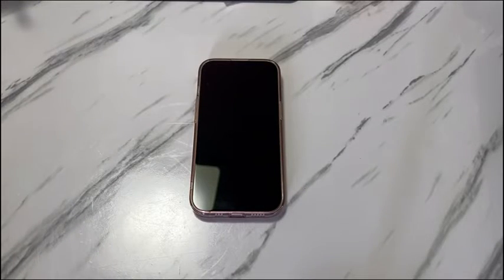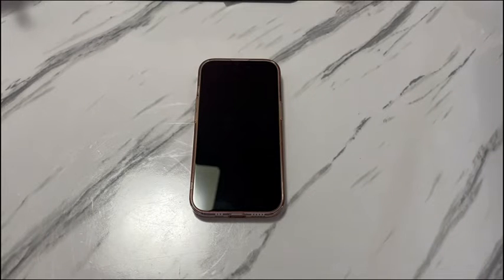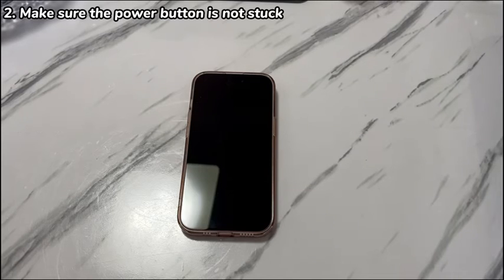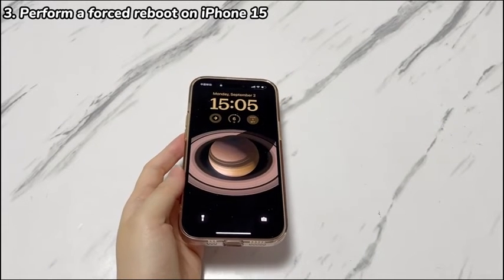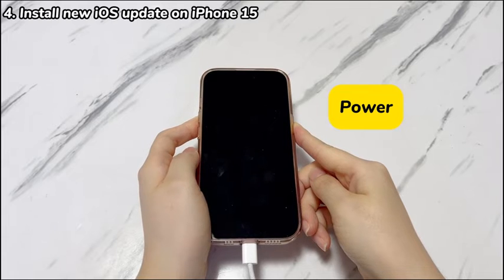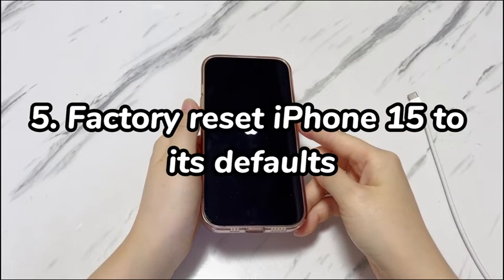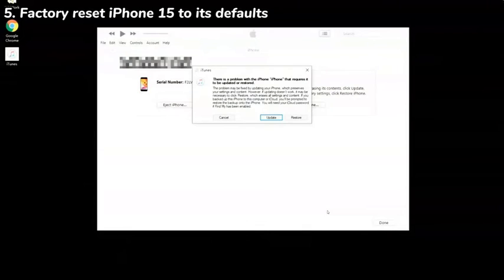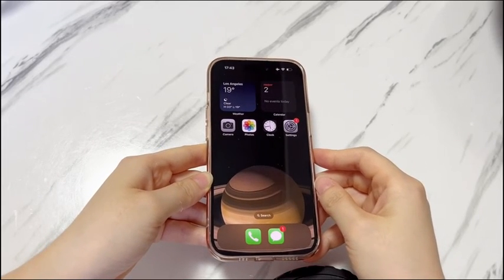Why Does iPhone 15 Randomly Turns Off & How to Fix If iPhone 15 Keeps Shutting Off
Today’s video is going to show you how to fix iPhone 15 that keeps turning off. When you reach your iPhone 15 and find it powers off randomly for no reason even with full battery, it's puzzling. Sometimes the random shutdown occurs just after you press the power button to wake up and unlock the iPhone 15. The device turns off by itself, and then after it turns on it works fine. Sometimes iPhone 15 keeps shutting off while opening one or more apps after you update the device to iOS 17 or later. The device will freeze, the screen goes black, the Apple logo shows up, then it turns back on and starts turning off again.

Alright, when your iPhone 15 keeps turning off randomly, it could be a software problem or a hardware problem. If the issue is related to hardware damage, it’s advised to turn to Apple to troubleshoot the unexpected shutdown. While in most cases, you can stop iPhone 15 from turning off constantly with some easy techniques. We’ll show the detailed troubleshooting process. Simply follow them one by one until you sort your problem out.

On this video:

1:06 Step One. Drain the battery and charge.
1:36 Step Two. Make sure the power button is not stuck.
2:03 Step Three. Perform a forced reboot on iPhone 15.
2:51 Step Four. Install new iOS update on iPhone 15.
4:37 Step Five. Factory reset iPhone 15 to its defaults.
5:47 Step Six. Ask help from an Apple Genius technician.

Hope this video can help you fix iPhone 15 that keeps shutting off by itself randomly.